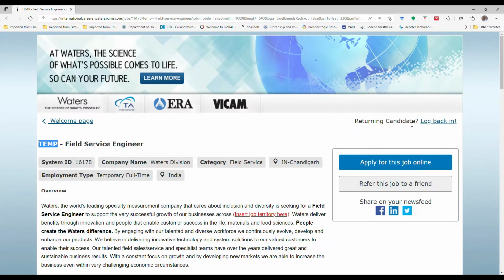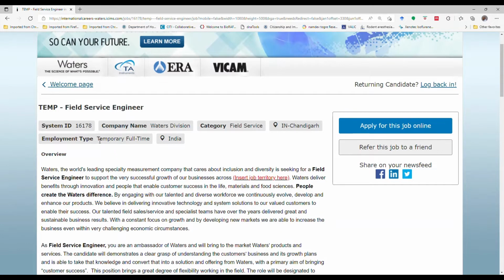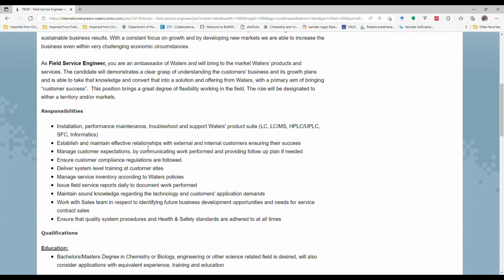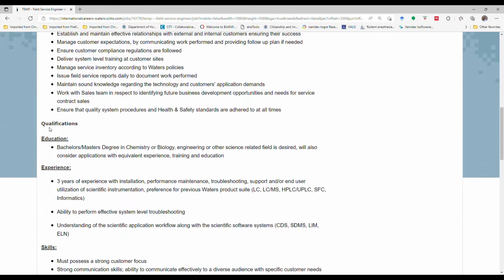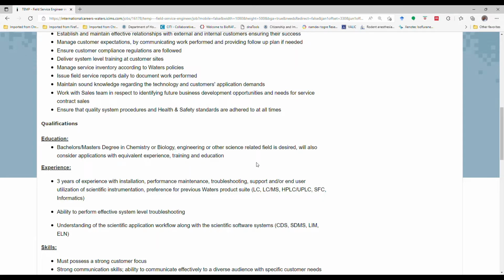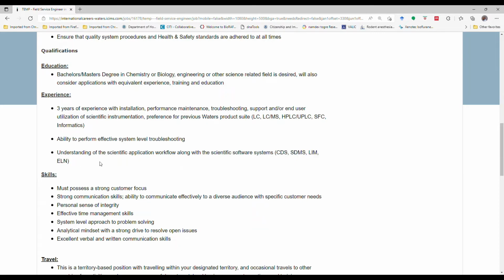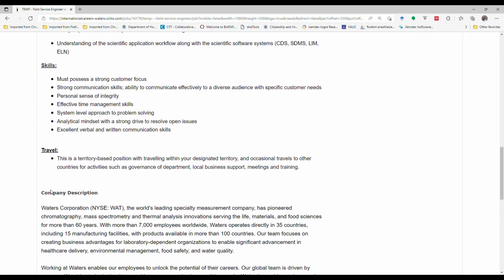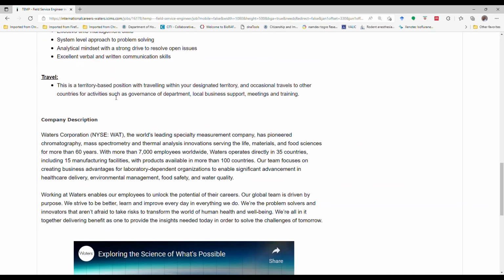Chemistry Jobs 2022 MSc Chemistry Jobs BSc Chemistry Job Biochemistry Job Chemical Engineering Jobs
​ @The Versatile Scientist
Dear Viewers,
Waters Pvt Ltd is hiring BSc & MSc Chemistry Candidates – the Field Service Engineer position.
For more information watch the complete video.